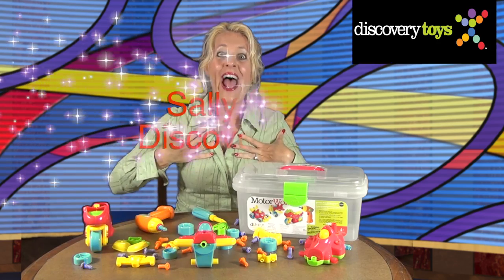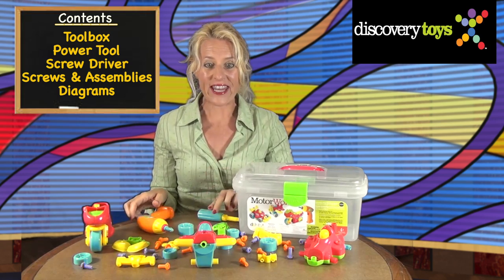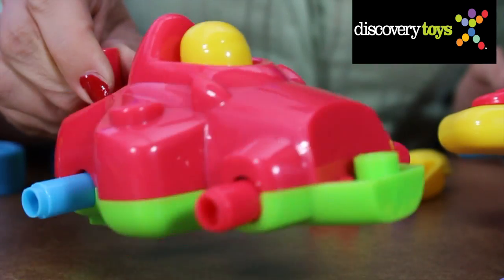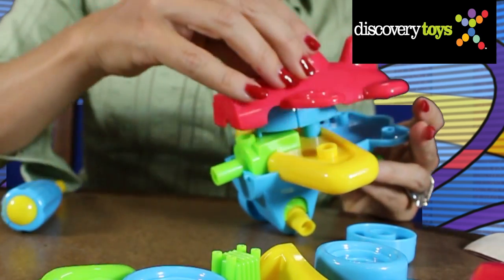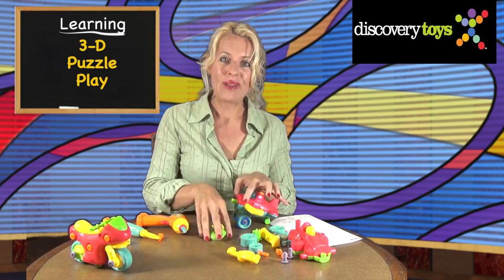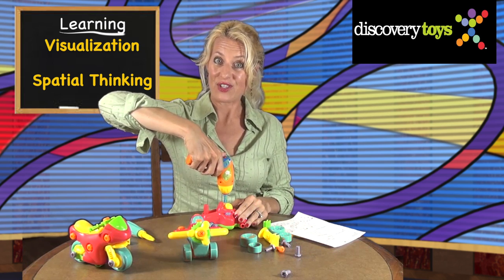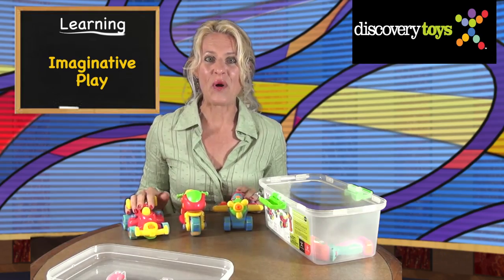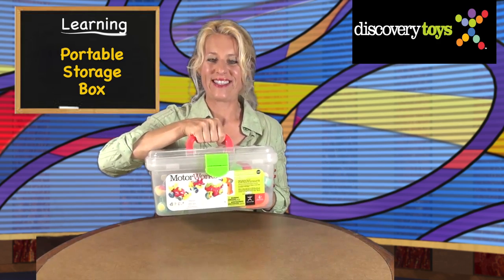Discovery Toys - Motor Works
This junior-mechanic set has a working power tool and a shop full of parts to build three free-wheeling vehicles! A motorcycle, prop plane, and race car are sized right for small hands and feature moving parts. Includes tool box, dull child-safe electric power drill and manual screwdriver, and extra screws. Requires 2 AA batteries, not included.

from 4 years & up